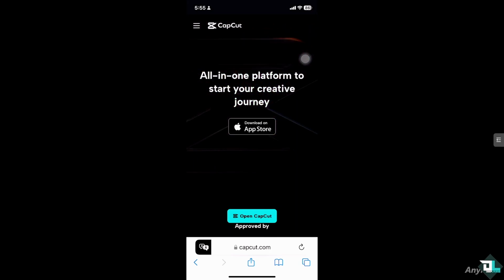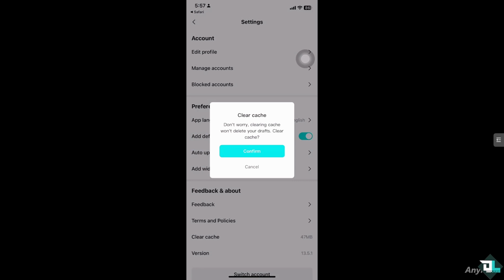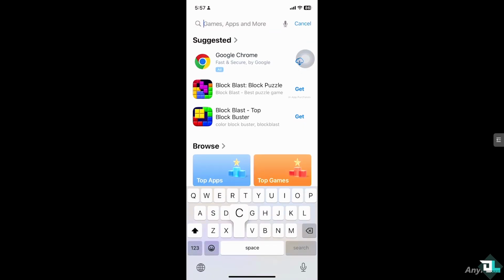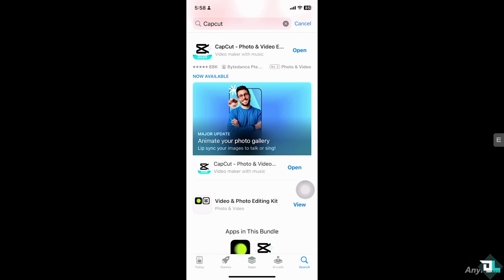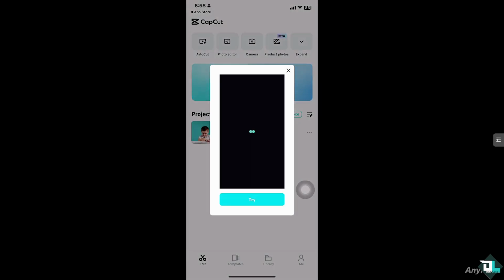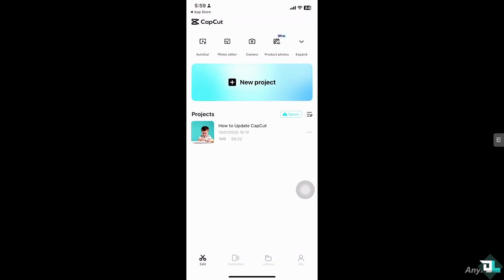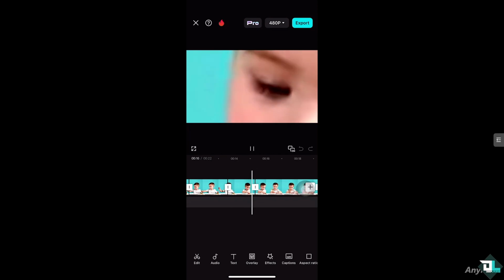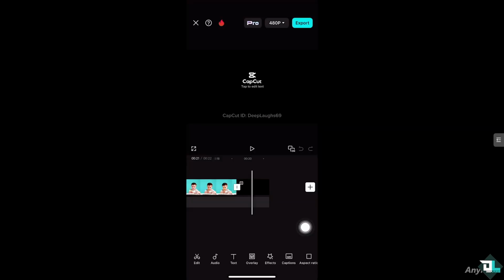How to Update Capcut (Full 2025 Guide)